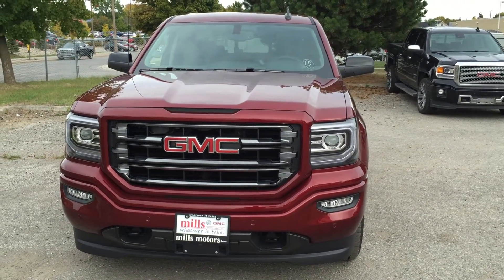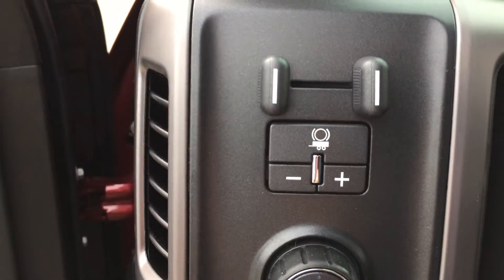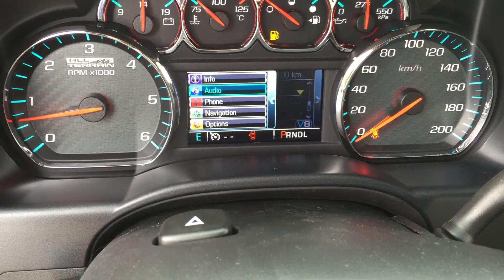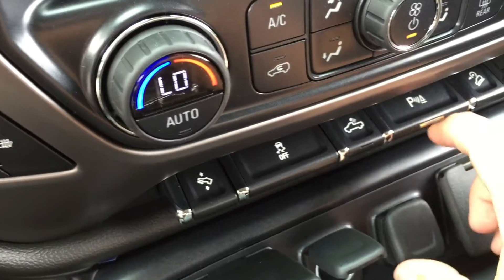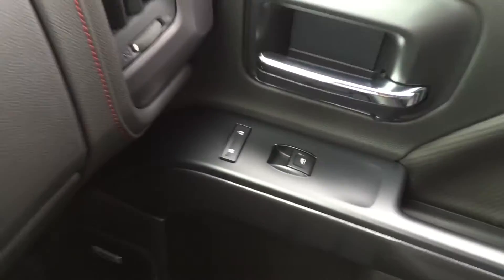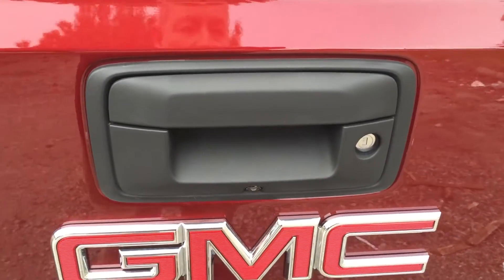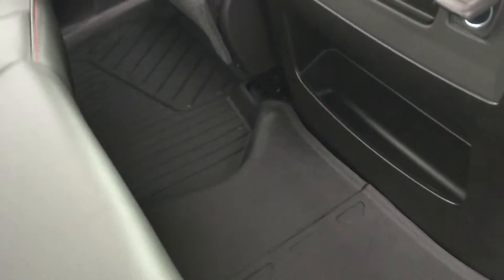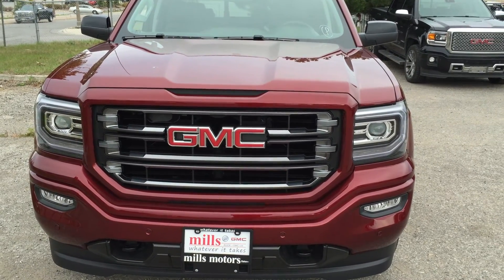2017 GMC Sierra 1500 SLT 4WD Double Cab Spray On Box Liner Red Oshawa ON Stock #170178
This is a 2017 GMC Sierra 1500 4WD Double Cab 143.5&quot; SLT with 6-Speed A/T transmission Crimson Red Tintcoat color and Jet Black interior color.  This video is recorded and uploaded by cDemo Mobile Inspector.

240 Bond Street East
Oshawa Ontario
L1H 7L3